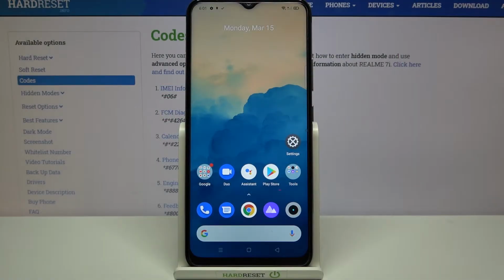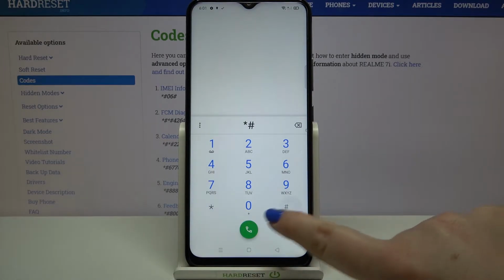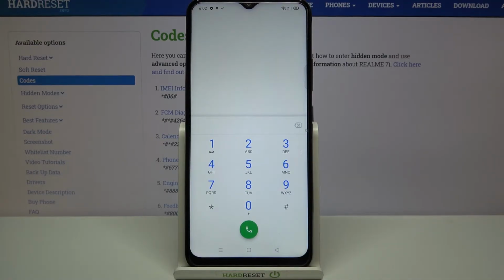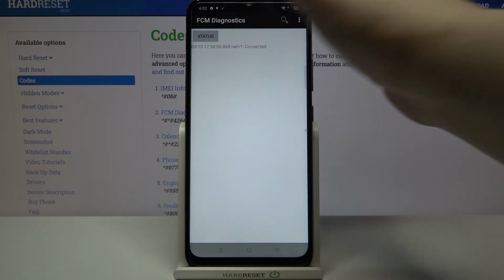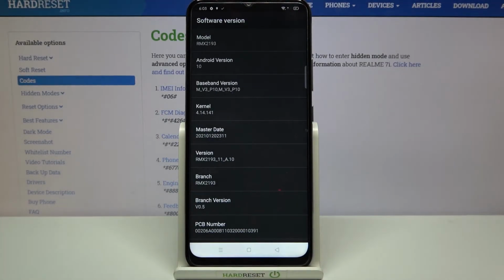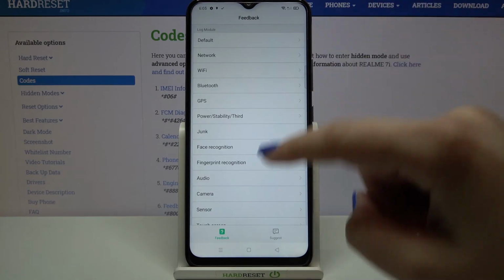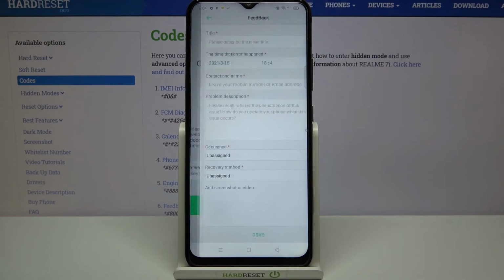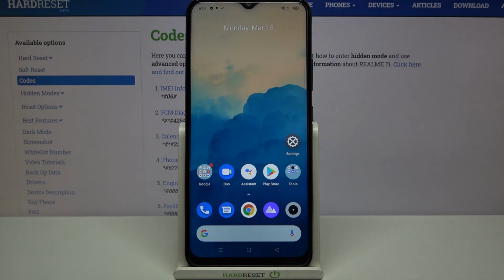Secret Codes REALME 7i – Tips & Tricks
If you are trying to use additional functionalities in your REALME 7i device, then here’s what you should know about them. Check the instructions to easily find out a lot of secret codes. Apart from this, discover few tricks and learn how to enter hidden modes in your smartphone. If you are interested in that field, let’s directly jump to the tips that will help you to use a lot of useful tricks in your REALME 7i device.

How to use secret codes in REALME 7i? How to open hidden mode in REALME 7i? How to get access to hidden mode in REALME 7i? How to use secret function in REALME 7i? Which codes works in REALME 7i?~